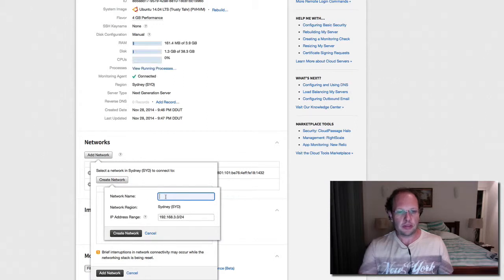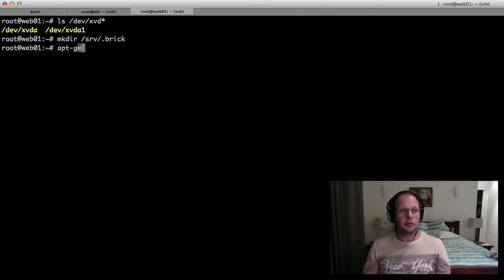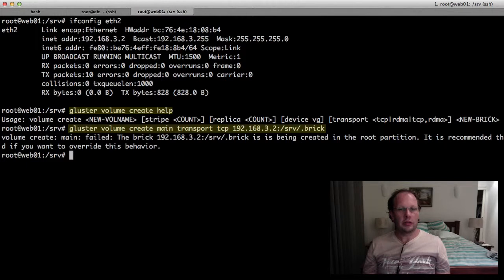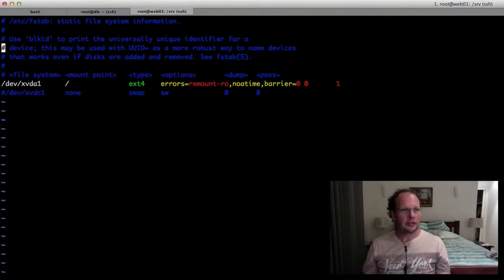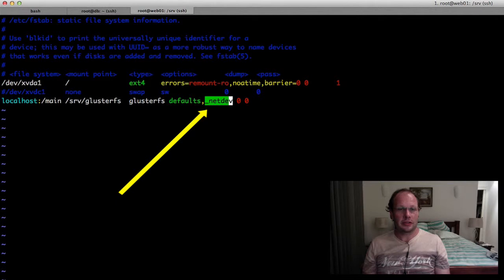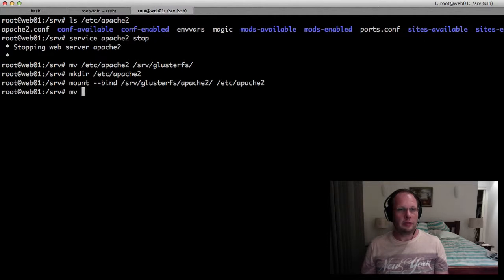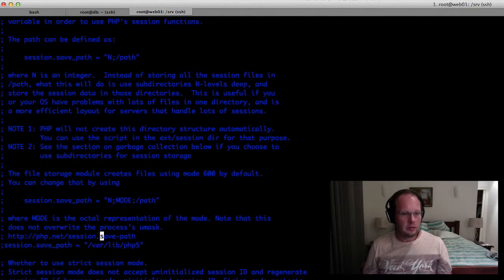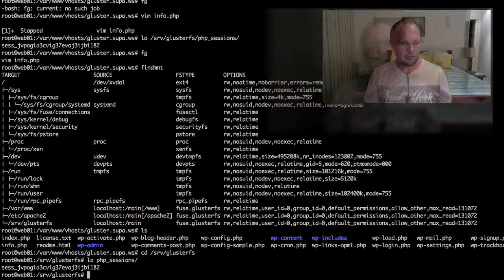glusterfs - 2 Installing on Web 01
We install glusterfs on our first web head, and bind mount the drives onto the bluster volume